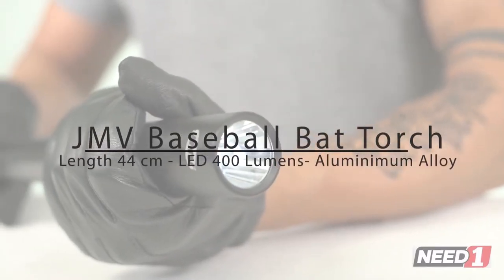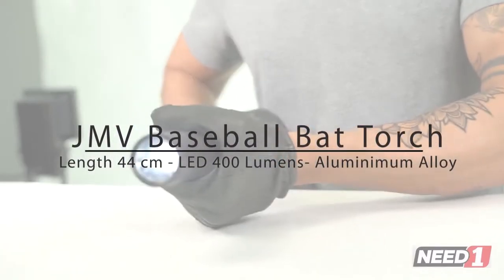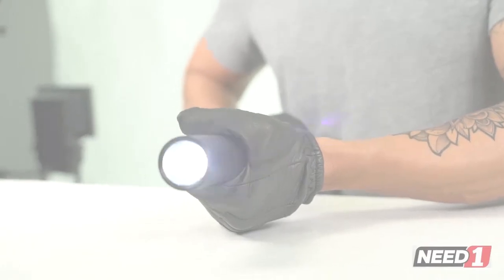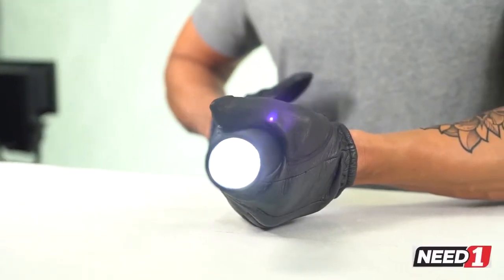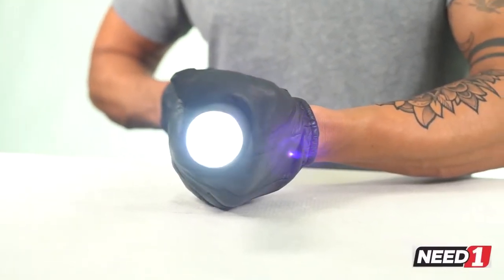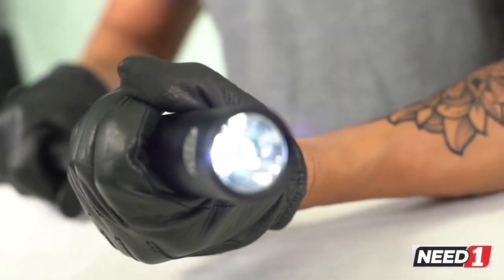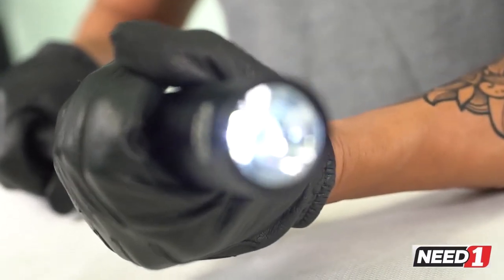Baseball Bat Torch | Security & Self Defence | Full Product Walk Through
This is a feature walk through of the JMV Baseball Bat Torch.

Constructed from aluminium alloy for durability, the torch light offers 400 lumens for bright light and toughened ultra-clear glass lens with anti-reflective coating. This baseball bat torch features 3 light modes - normal, high and flashing.

Perfect for use as a security torch for those in the security industry, while camping or spending time outdoors, or as a self defence tool.

Find similar items in Need1's full rage of bat torches

Need1 is Australia's premier stock acquisition facility. We use our purchasing power to get you the best deals across automotive, outdoor and hunting, and work gear.